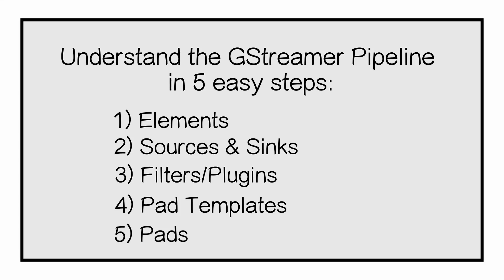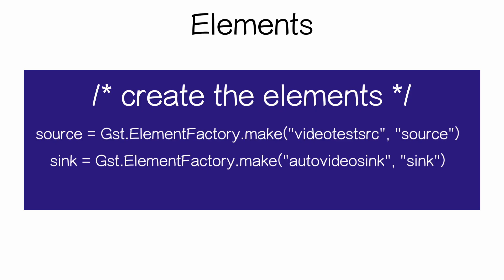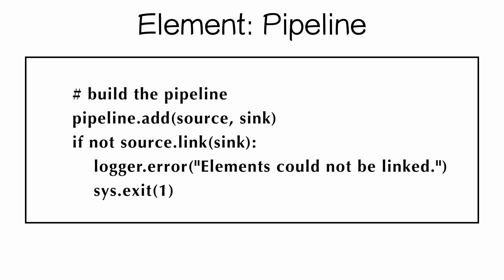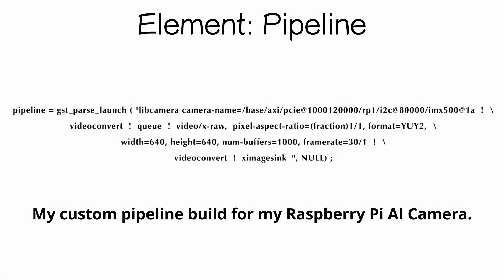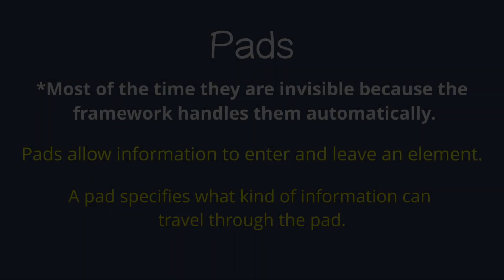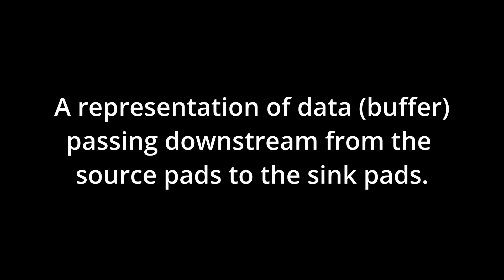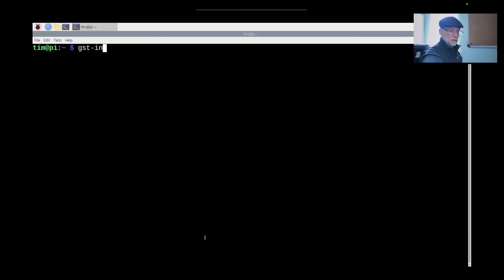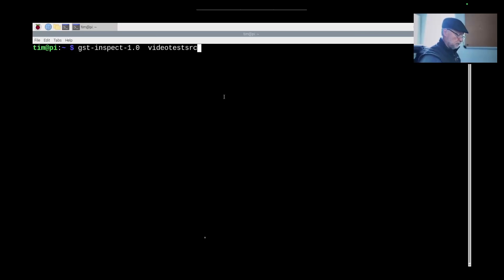INTRO: 5 key concepts to know for understanding how the GStreamer pipeline works.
Typo  @0:13  "pugins" should be "plugins".

This GStreamer tutorial is about 5 key basic concepts of the GStreamer pipeline. These concepts are important to understand in order to move forward on your journey to building more complicated GStreamer applications. This is just the tip of the iceberg.

I began my journey using the GStreamer framework to build and run a custom pipeline which I fed into the cv2.VideoCapture() function to stream video to my desktop monitor screen.  As I read the tutorials for GStreamer in Python, I soon realized that the C programming tutorials covered all of the concepts within the GStreamer docs.  I realized that I needed to switch over from using Python to the C language. It improved on my ability to quickly learn the GStreamer framework. I still use Python.